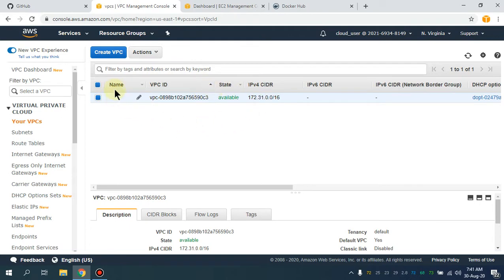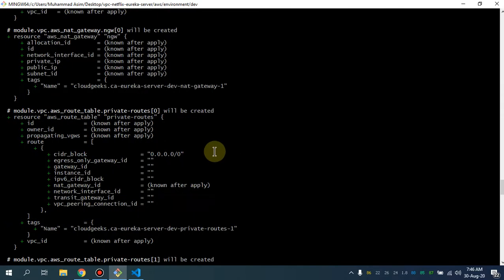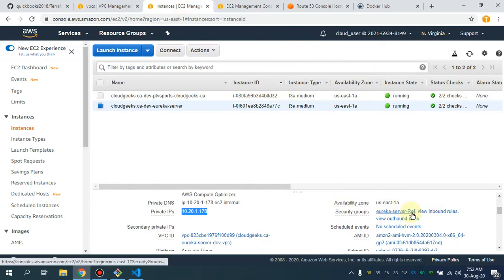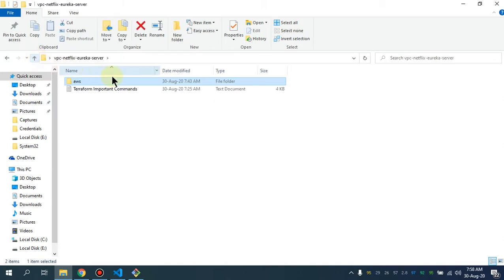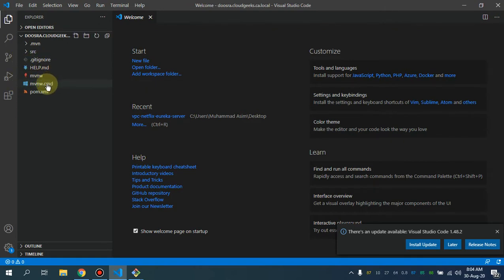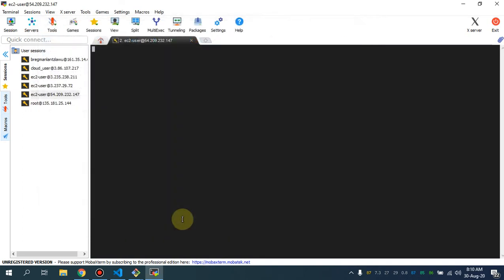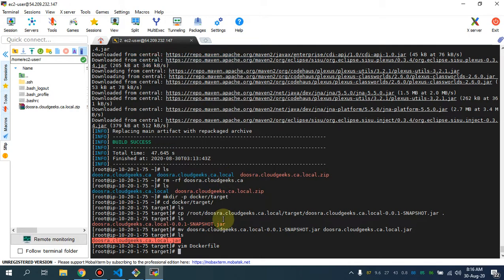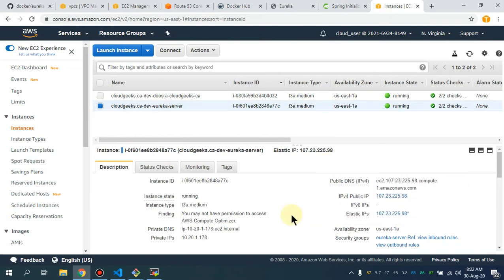AWS Eureka Server & Client Registration | Separate EC2 Instance with Route53 | Part-6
Master AWS Eureka Server and Eureka Client Registration on a separate EC2 instance with Route53 Integration in our 6th part of the Netflix Eureka series. We'll guide you step by step in setting up your Netflix Eureka environment within AWS, demonstrating efficient and effective ways of managing and scaling your services. Whether you're a seasoned expert or a beginner in cloud service registration, this tutorial has something for everyone. Dive in now and scale your cloud mastery!